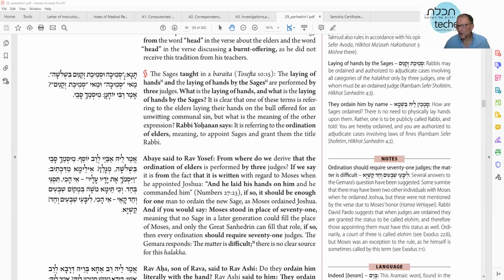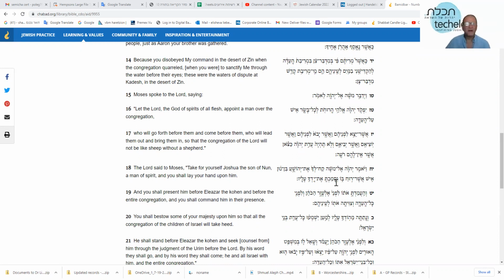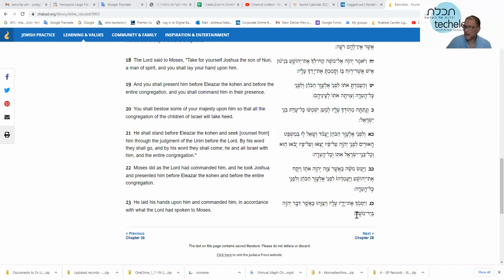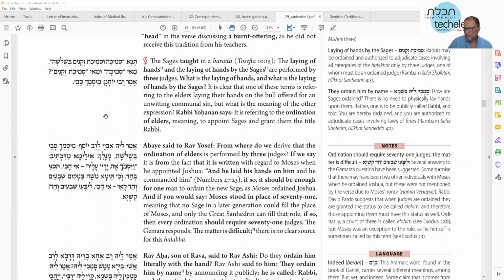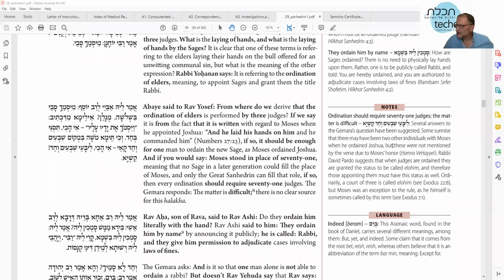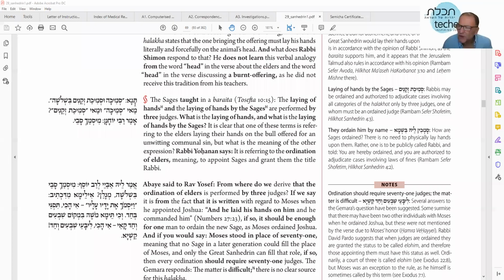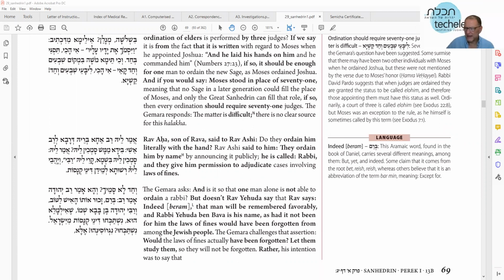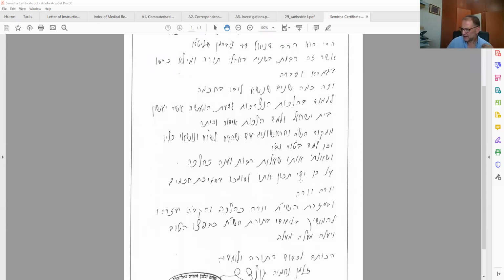Gemarah Sanhedrin 13b 20 7 2022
What is semicha for Rabbis and what does it entail?